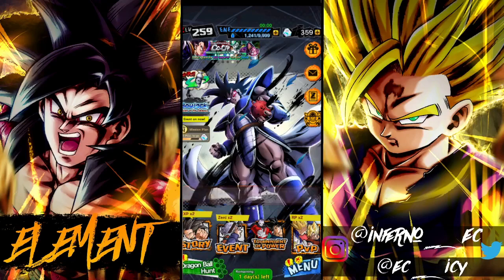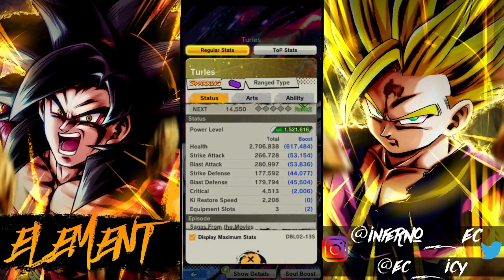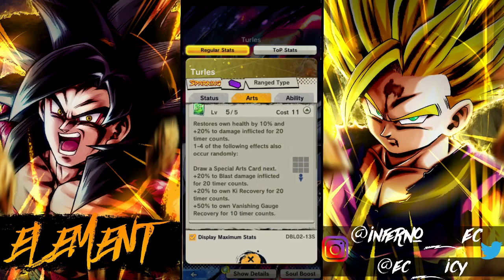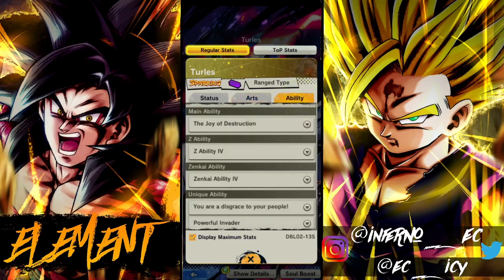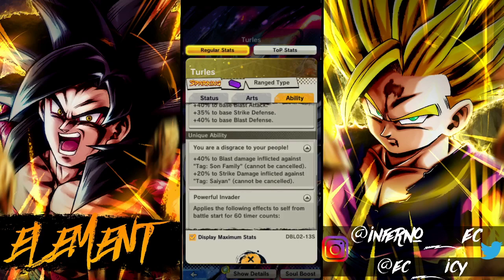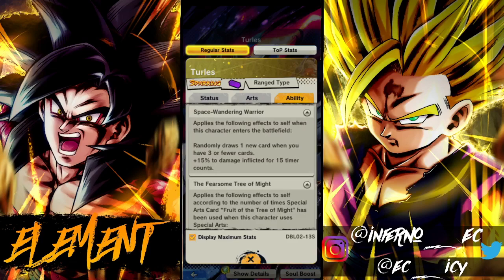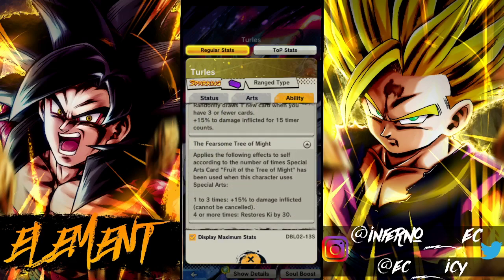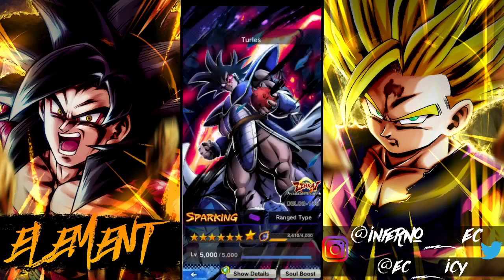A VERY INTERESTING UNIT| ZENKAI PUR TURLES KIT REVIEW/THOUGHTS| DB Legends